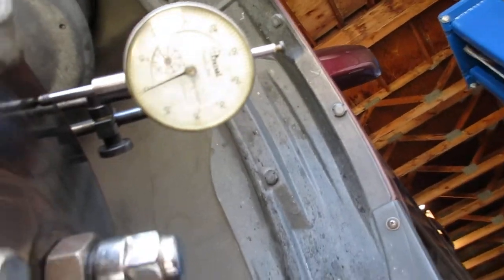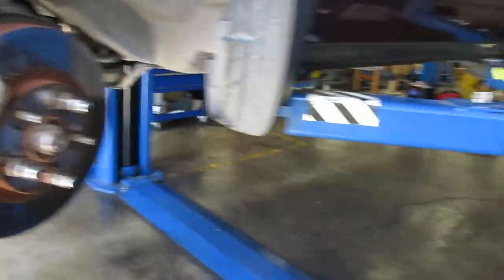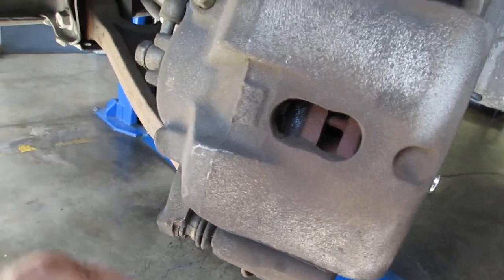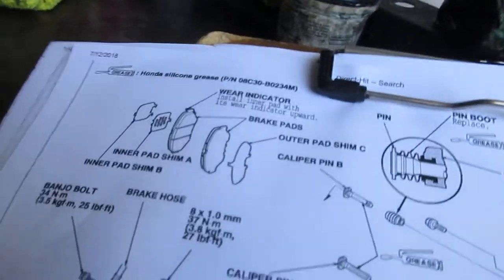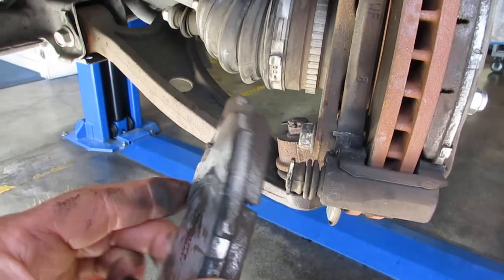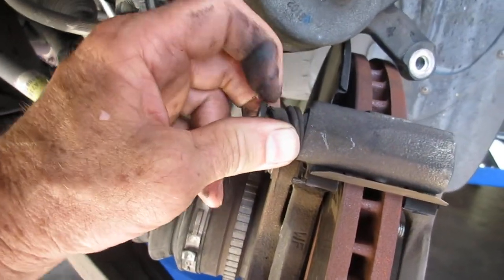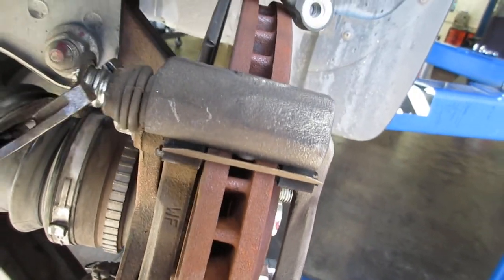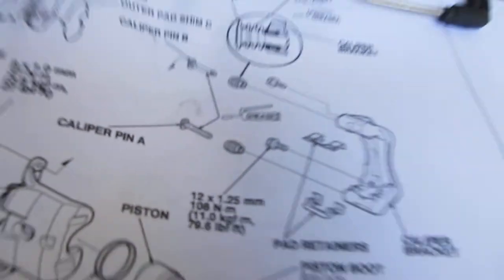2008 Honda Pilot Front Brakes after Firestone Service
2008 Honda Pilot Front Brakes after Firestone Service

Hi Everyone: The customer complained to Firestone Complete Auto Care that her brakes were making noise and not functioning properly after they replaced them.

The customer informed me the service adviser told her to bring it back and they would do a free upgrade for her, when she picked up her vehicle she still had the same problem. She asked me to drive her vehicle and give her a second opinion.

I'm so glad she did! As you can clearly see the brake pads were not installed correctly and the guide pins were sticking in the caliper housing causing the brakes to stay on all the time.

By the brakes staying on all the time they will make noise, fade and overheat the brake fluid which decreases stopping power also. In closing this was a dangerous situation for this Consumer and her Family.

Informed my customer I would make a video for her to show the Bureau of Automotive Repair so they can review the facts on her complaint with them.

2008 Honda Pilot Front Brakes after Firestone Service